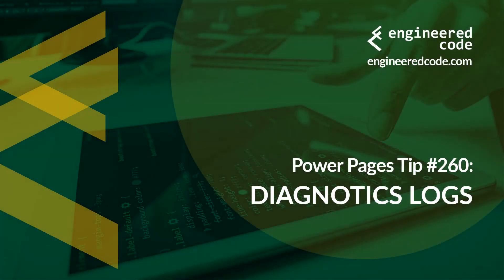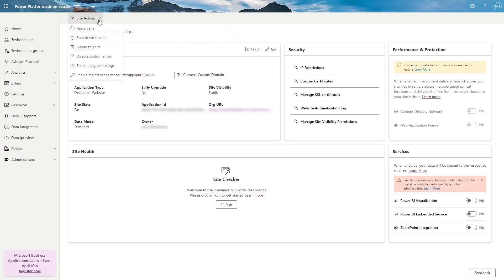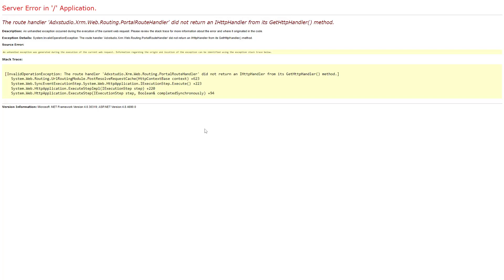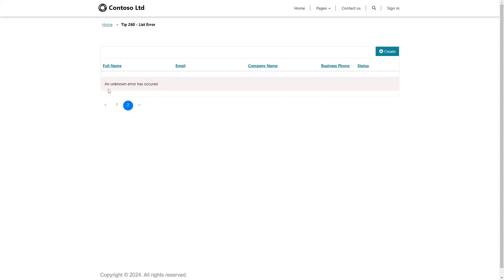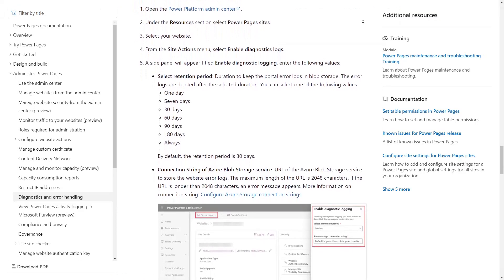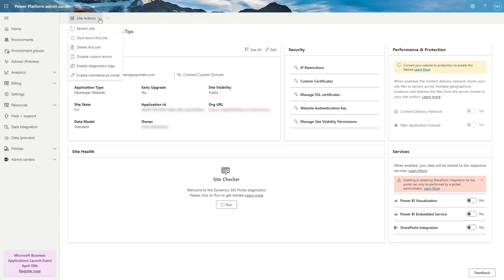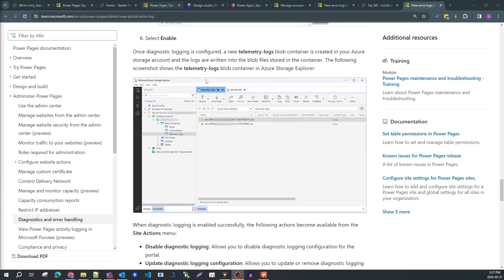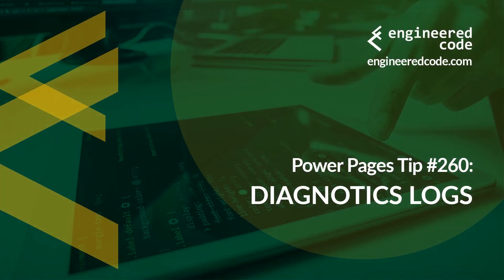Power Pages Tip #260 - Diagnotics Logs - Engineered Code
In this tip, I talk about enabling diagnotics logs when you get those dreaded unknown errors.